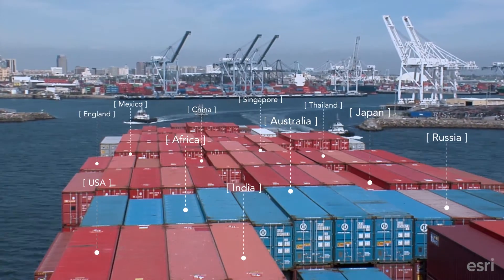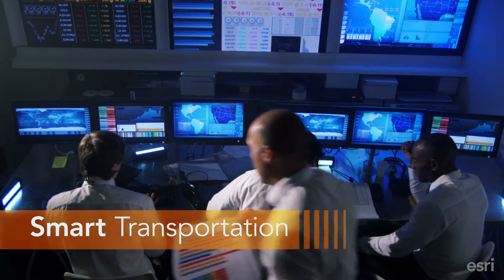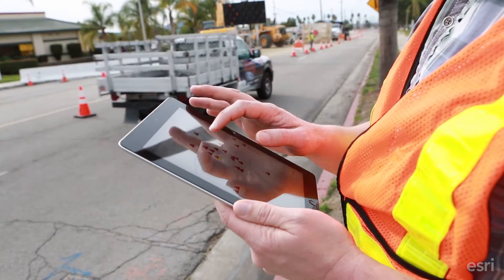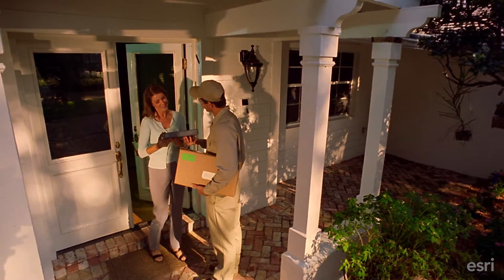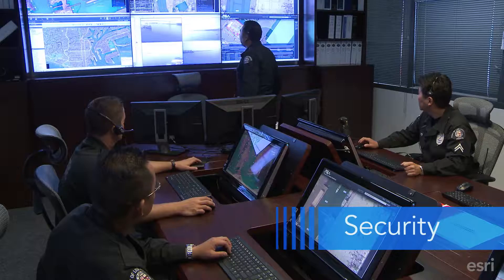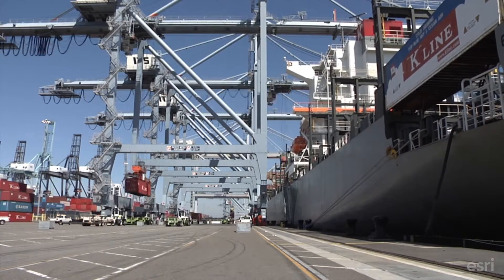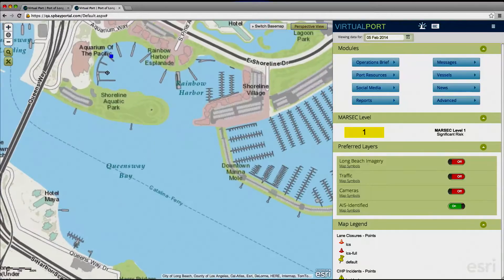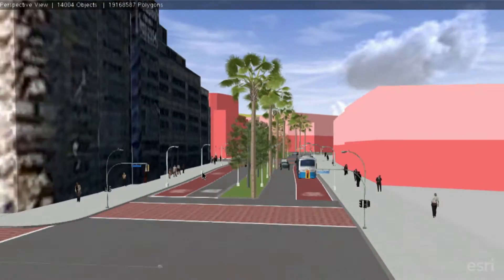Leveraging GIS for Smart Transportation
GIS improves operations, security, response, customer service, and decision making to support smart transportation systems.